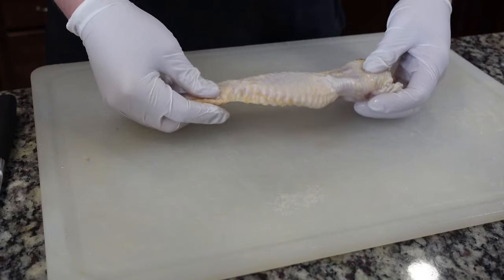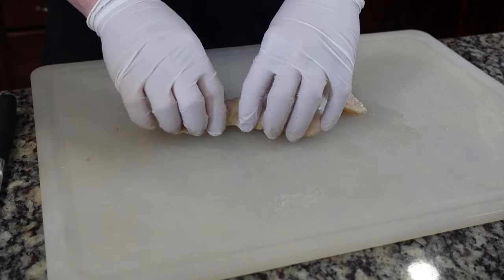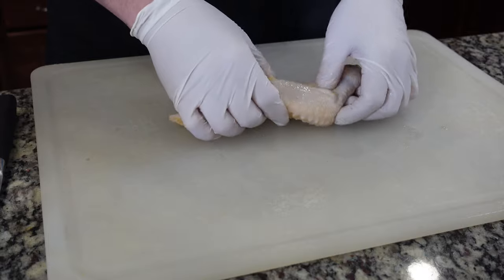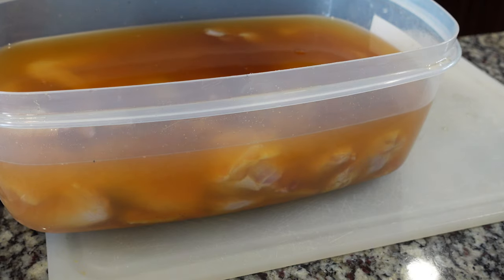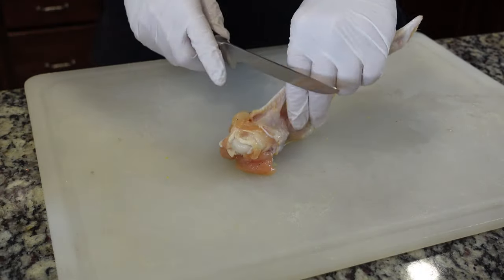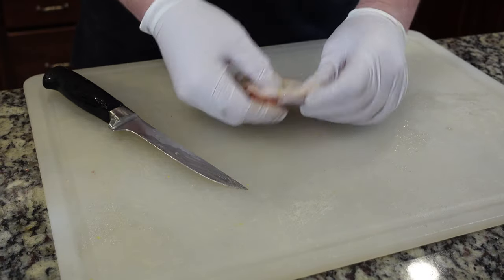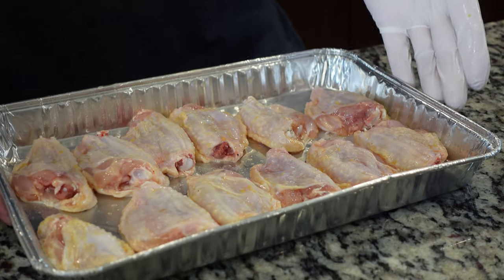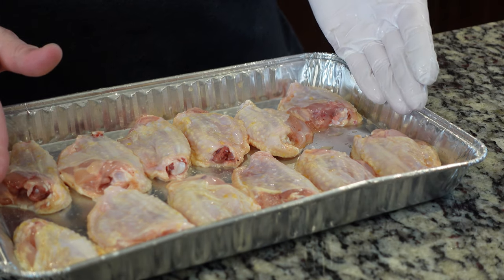Crooked Pigs BBQ Tell-all Competition Chicken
In this video Matt from crooked pigs talks everything chicken. At the end of the video he gives you his recipe and shows you every step of the process to cook it and several tips and tricks along the way!